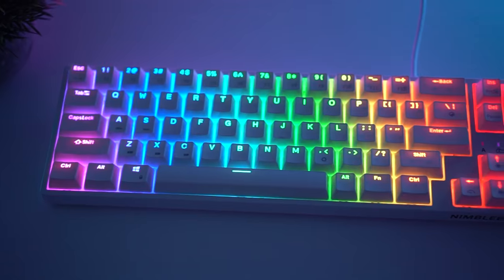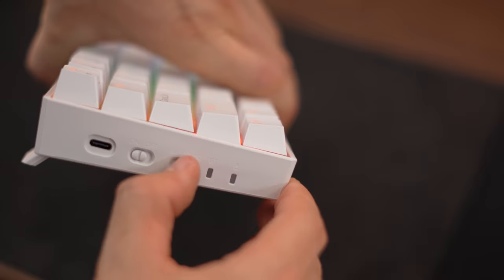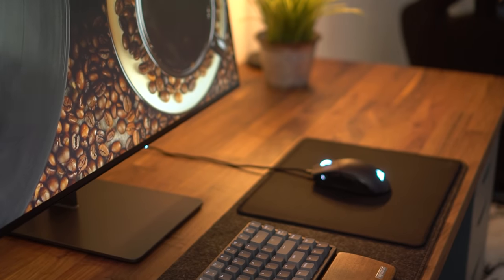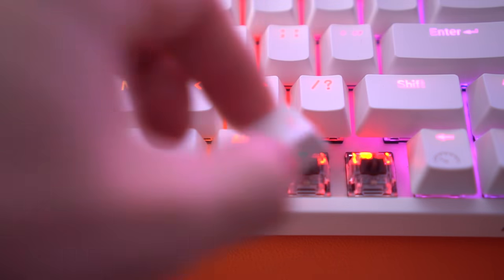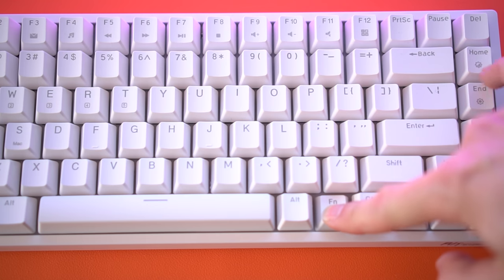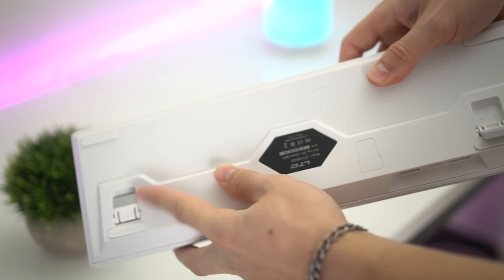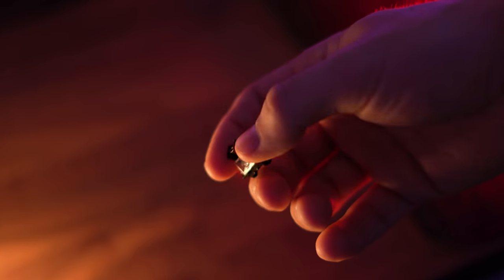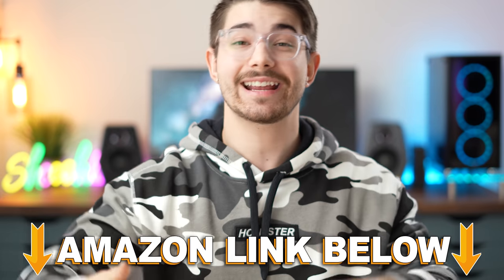Top 5 Cyber Monday Mechanical Keyboard Deals 2021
Today, I'm doing a video on the Top 5 Cyber Monday Mechanical Keyboard Deals 2021.  If you're looking for the best mechanical keyboards on Black Friday and Cyber Monday, this video, Top 5 Cyber Monday Mechanical Keyboard Deals 2021, is for you!  In this video, I go through the Top 5 Cyber Monday Mechanical Keyboard Deals you can find on Amazon for Black Friday.  Finding the best deals on Black Friday 2021 and Cyber Monday 2021 mechanical keyboards can be very hard, there are so many mechanical keyboards to choose from.  If you guys enjoyed this video, Top 5 Cyber Monday Mechanical Keyboard Deals 2021, drop a like below.  AND if you have any questions about the Top 5 Cyber Monday Mechanical Keyboard Deals 2021, leave them in the comment section.  This was Consumer Tech Review, and I'll see you guys later!

Timestamps:
0:00 Number 5
1:40 Number 4
3:30 Number 3
5:43 Number 2
7:24 Number 1